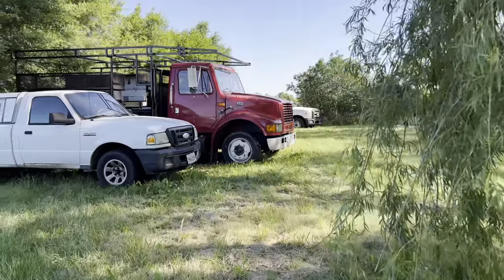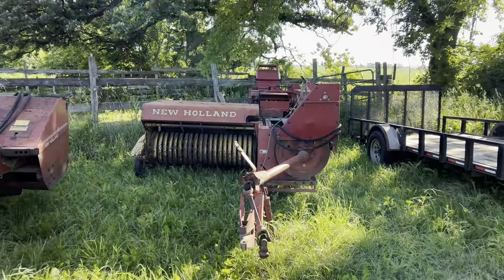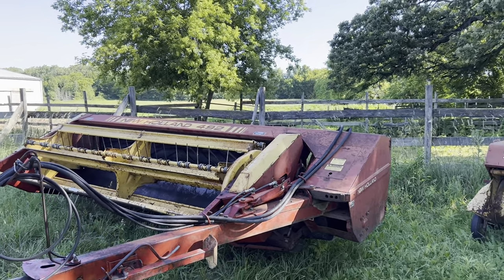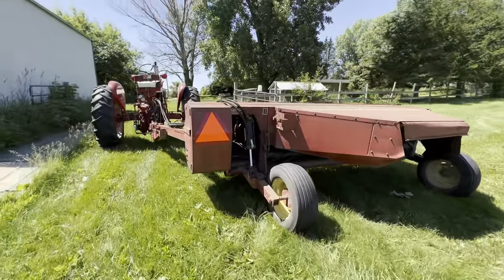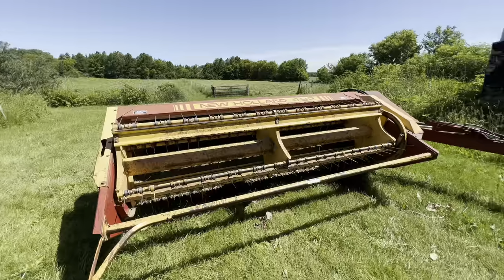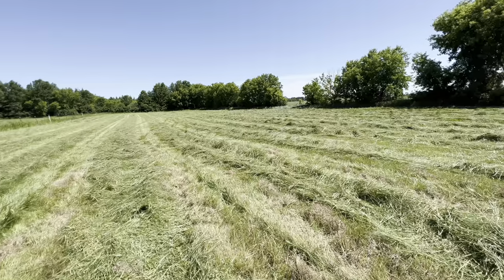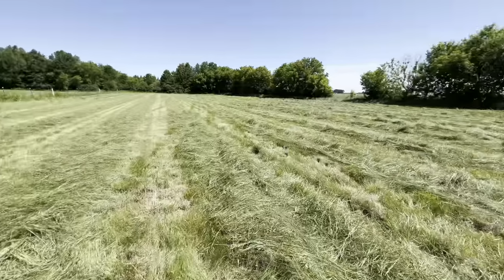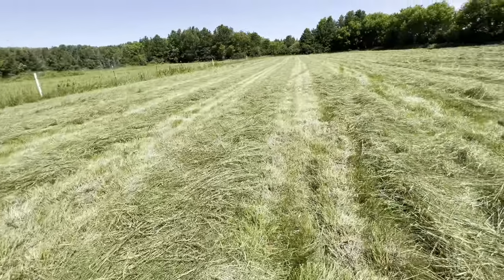Budget Hay Cutting on a Small Farm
Putting my latest auction purchases to use cutting hay on our small farm!

Featured in this video:

-Farmall 560 gas.  4,950 original hours.  Quick hitch, good rubber.  $2,500

-New Holland 492 Haybine.  Great condition.  $2,300.